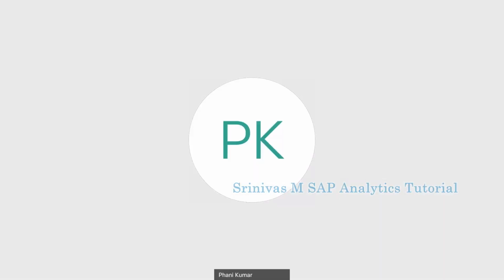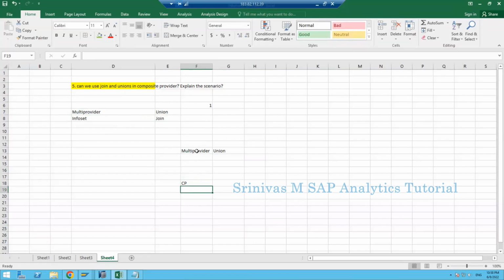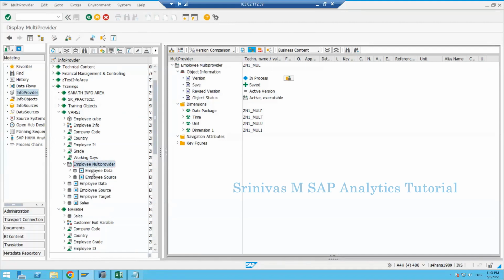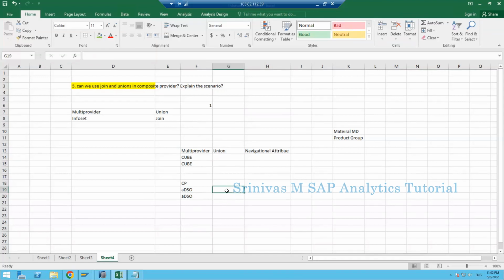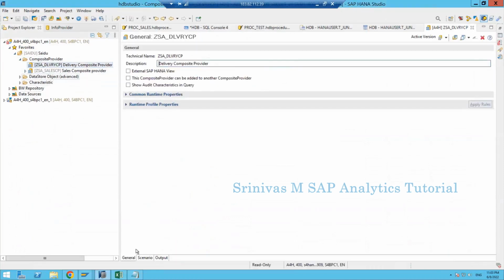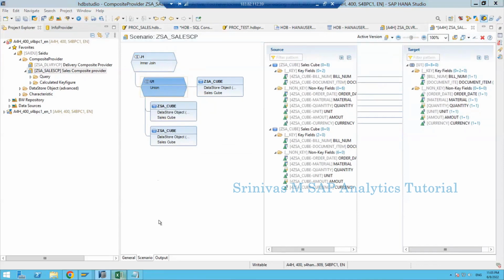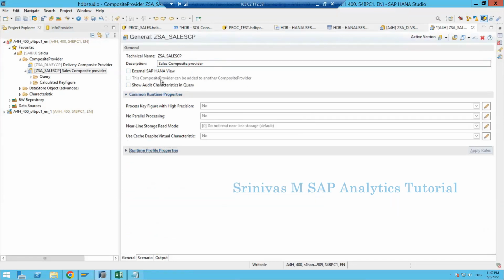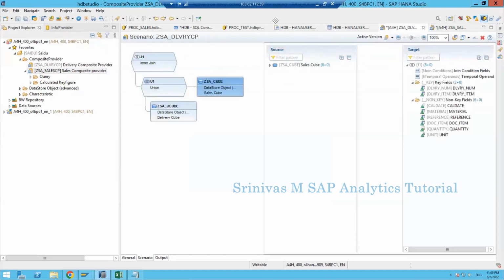Explanation on Composite Provider Interview Question